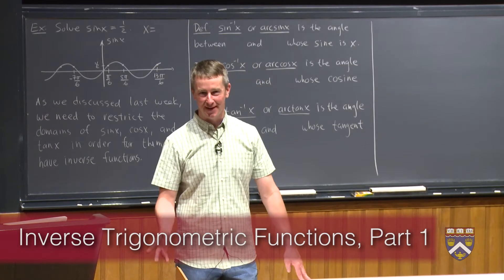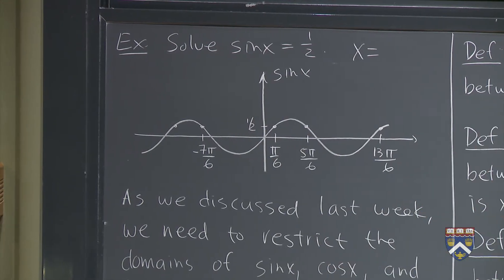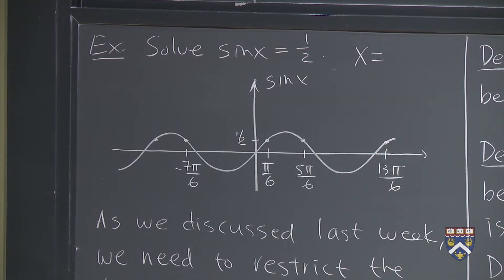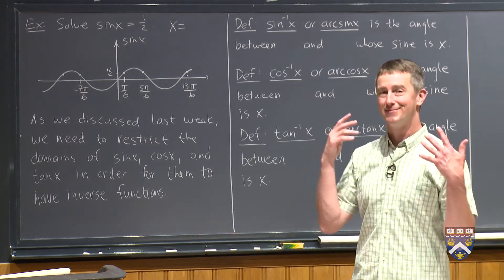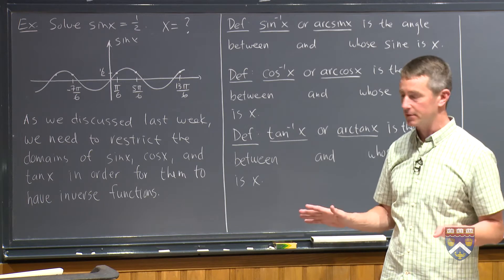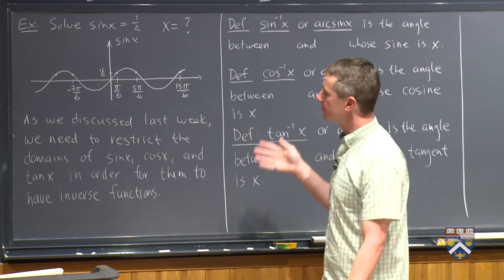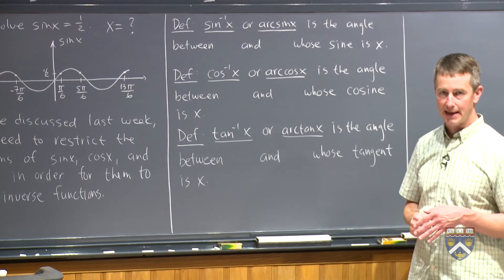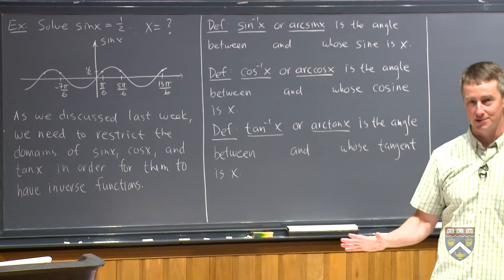MATH 15 SP16 10436 W2 P9 DJ-VQ